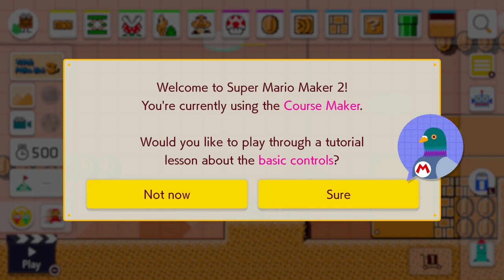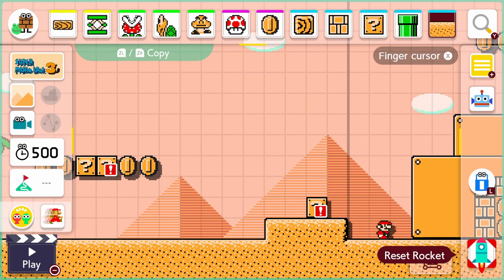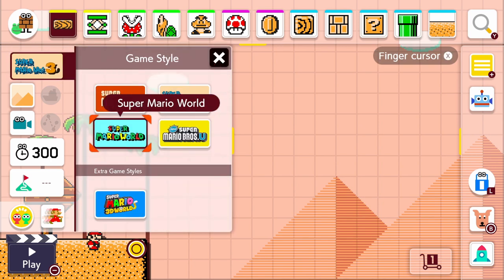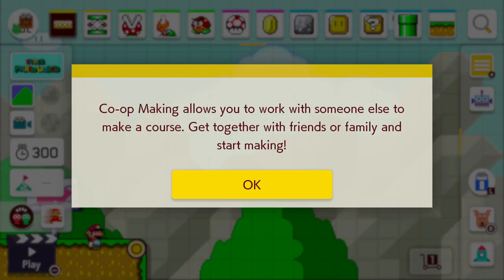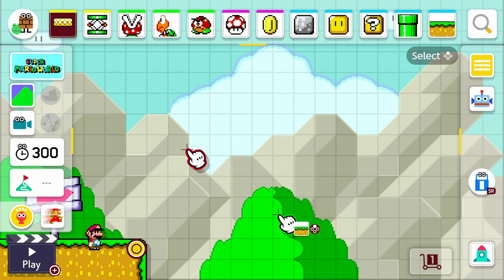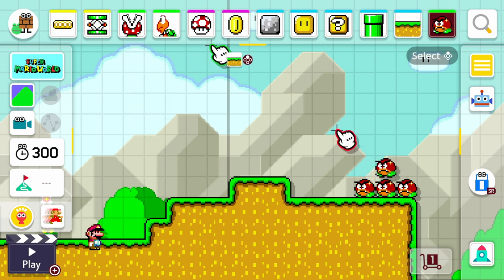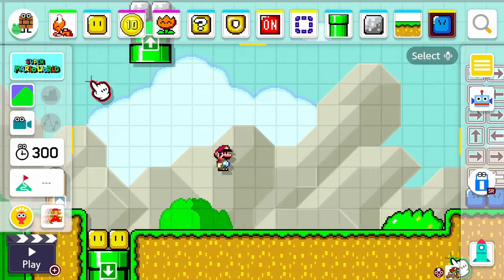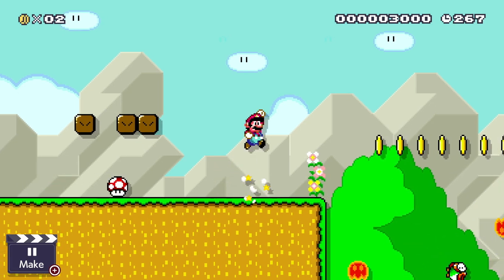Super Mario Maker 2 with my Sister (with a little of ASMR)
This was recorded on June 27th, 2019.
Welp, playing this with my Sister was interesting.